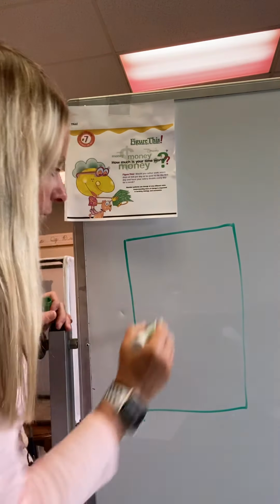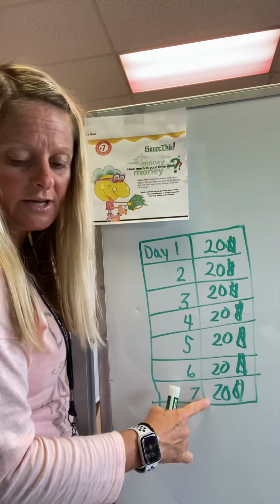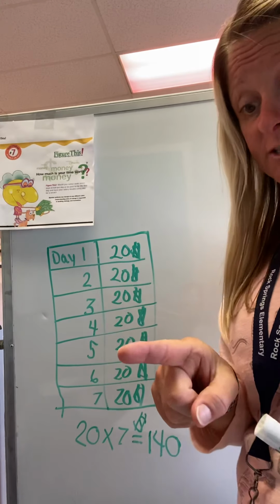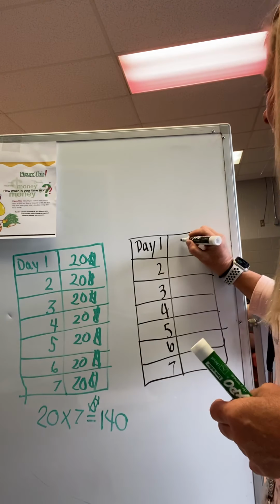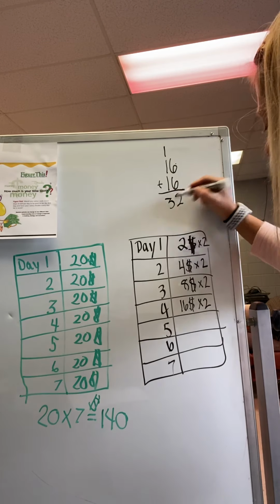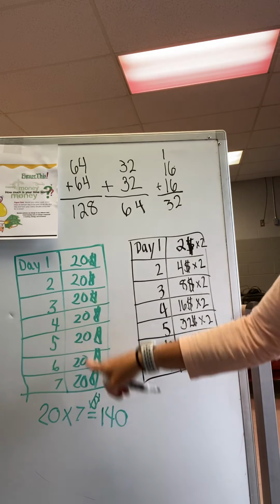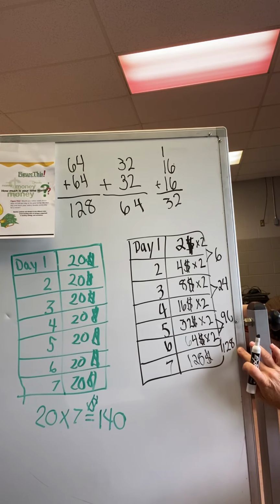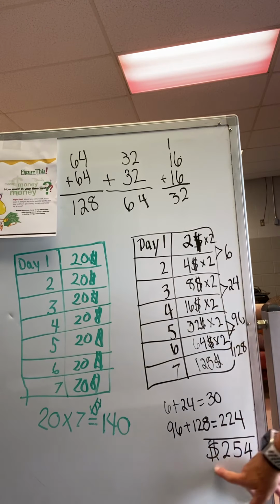Tuesday, May 5